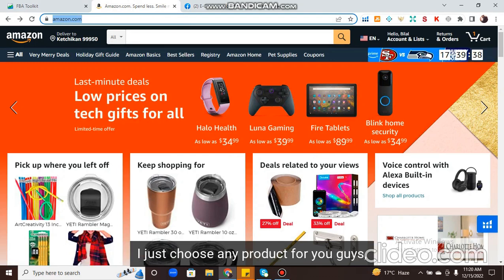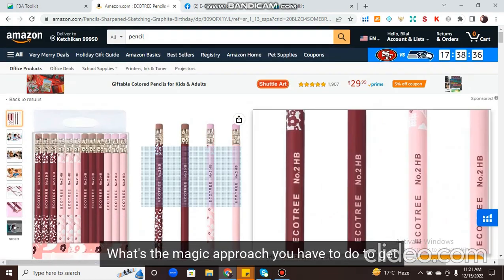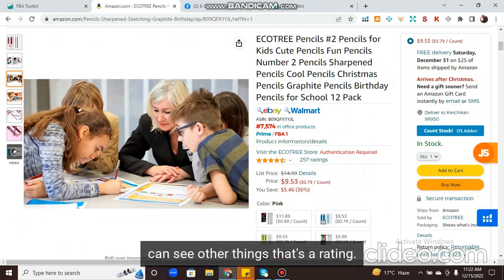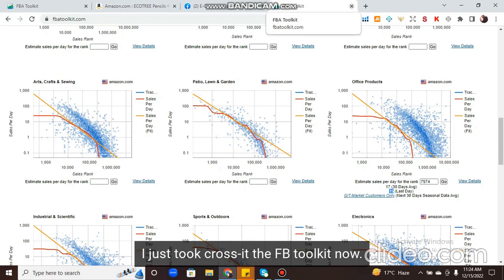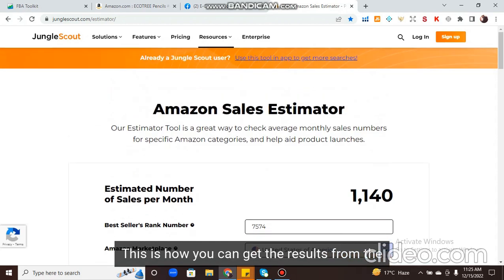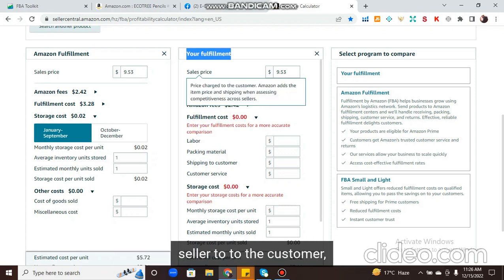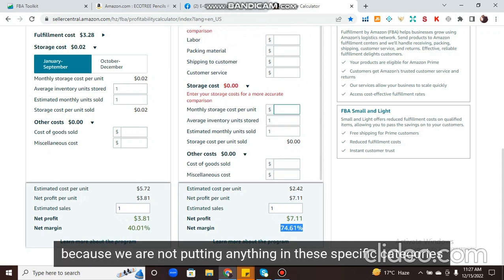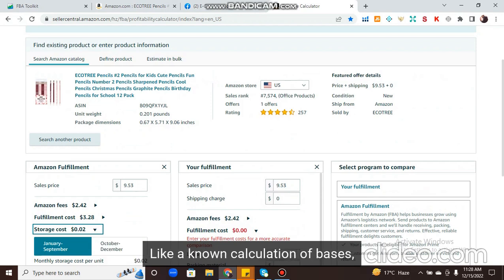how to use FBA calculator | How to use js estimator | How to use FBA toolkit | Work N Solution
In this video, I Gonna show you How to use the FBA Calculator, JS Estimator, and FBA Toolkit.

FBA /REVENUE CALCULATOR

All Amazon Courses With Free Tools

ONE OF THE BEST TOOLS TO QUICKLY VIEW THE RESULTS ON A CALCULATION BASIS